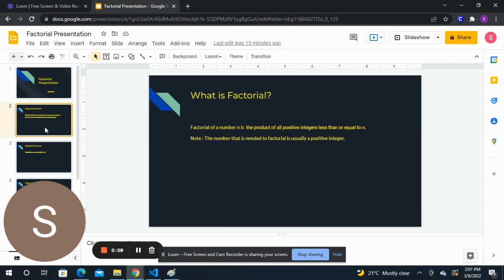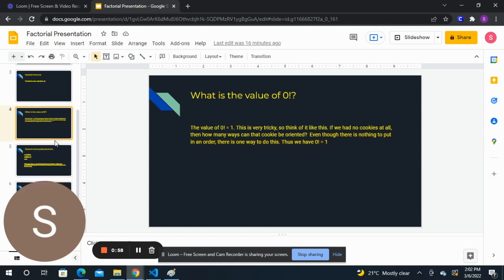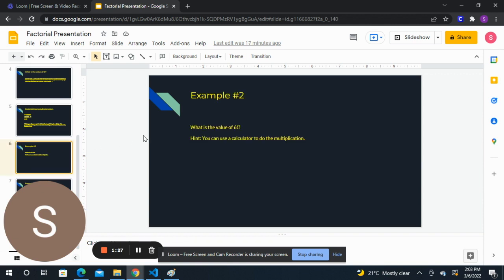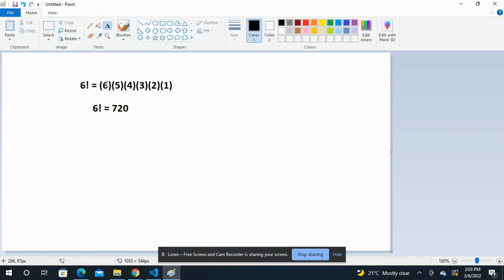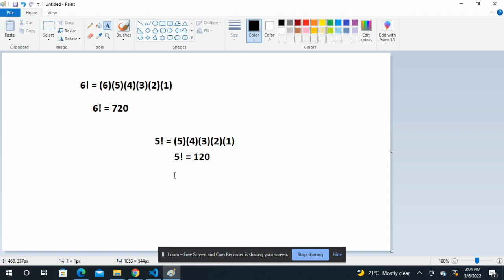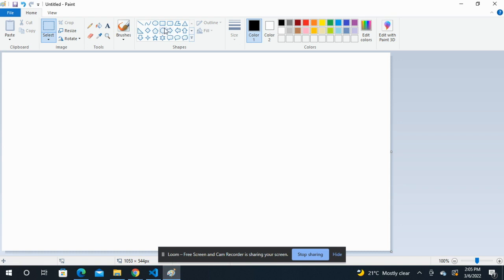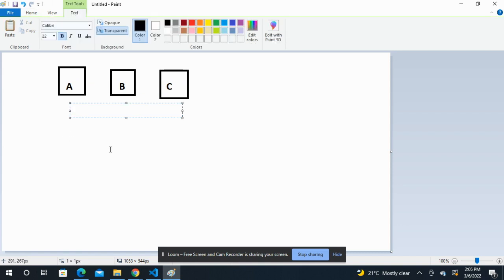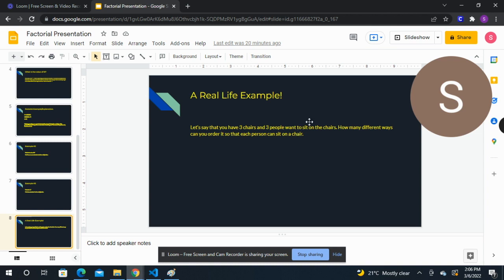Homework Help Tutorial: Factoral Math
This video is about Homework Help Tutorial: Factoral Math